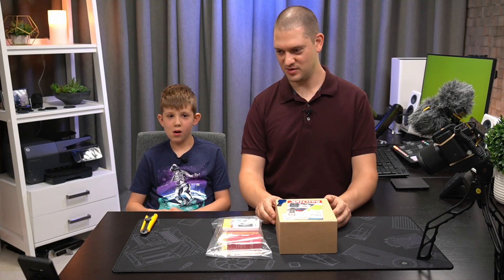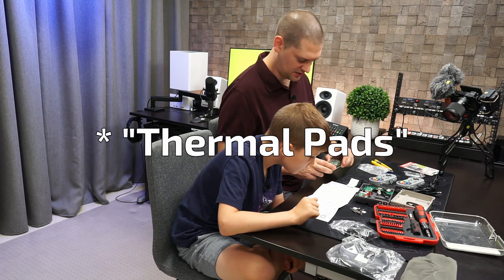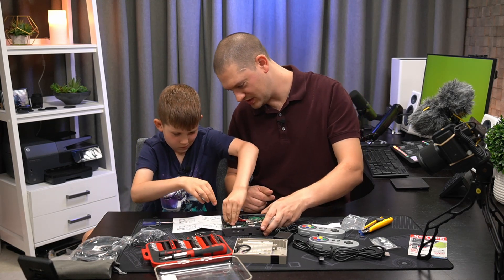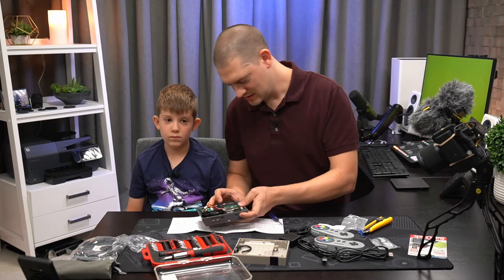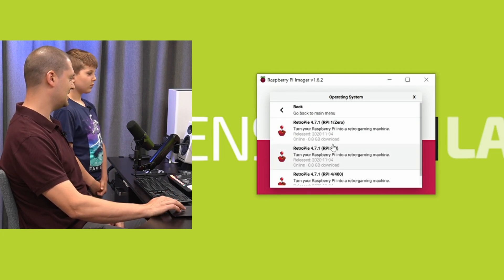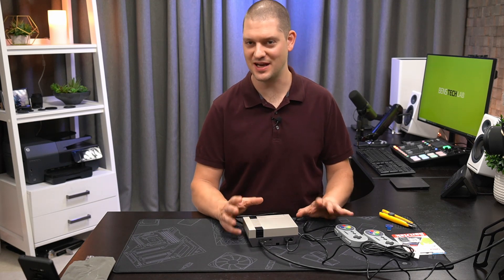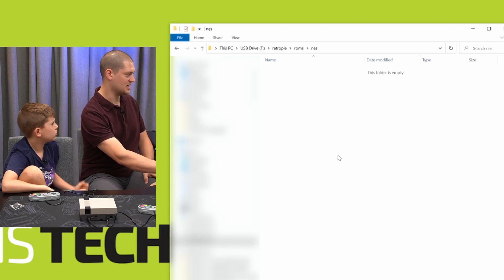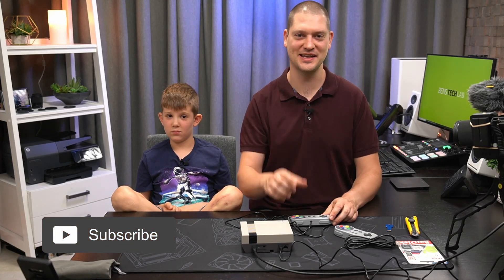Building a Raspberry Pi Nintendo with my Son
In this video my son Luke and I build a Retropie Nintendo Emulator with a raspberry pi 4. This is a great project to do with kids over the Holiday Season! I'm not huge into retro gaming, but this certainly takes me back to my childhood. If you want to know how to build a Nintendo emulator with a raspberry pi single board computer, then this is the video for you!

This NESPi 4 case looks like the original Nintendo Entertainment System that I grew up with in my childhood. Unfortunately my NES console died in my childhood when the electrical contacts no longer made a good connection with the game cartridges. So this project is my way of enjoying the games of my childhood again with my son.

FULL KIT - Case, Raspberry Pi, Controllers and SD Card (Amazon)
PARTIAL KIT - Case, Controllers, SD Card - *NO* Raspberry Pi (Amazon)
CASE ONLY (Amazon)

Sandisk (Brand-name) SD Card (Amazon)
Premium USB Flash Drive with Indicator Light (Amazon)
Cheaper SanDisk 32GB Ultra USB Flash Drive (Amazon)

4gb Raspberry Pi 4 (Amazon)
8gb Raspberry Pi 4 (Amazon)

If you want to support more Dad and Son tech projects, consider supporting the channel financially for the price of a coffee ☕:

𝗧𝗜𝗠𝗘𝗦𝗧𝗔𝗠𝗣𝗦
00:00 - Intro with Luke
00:22 - Everything you need to build a RetroPie
01:28 - NESPi Instruction Manual
02:08 - Opening the NESPi 4 Case
02:44 - Preparing the Raspberry Pi 4
03:33 - Install Raspberry Pi in NESPi Case
04:36 - Connect Raspberry Pi I/O
05:39 - Install Raspberry Pi Heatsink
07:59 - Hookup Rpi Cooling Fan
08:40 - Attach Top of Case
09:34 - Storing SSD Screws
10:18 - Flashing SD Card with Raspberry Pi Imager Software
12:19 - RetroPie First Boot Start-up
12:40 - RetroPie Controller Setup
13:39 - Are Emulator ROMS Legal?
14:24 - How to Copy ROMS to RetroPie
17:27 - Restart RetroPie before Playing
18:12 - Super Mario Brothers 3 on RetroPie
19:01 - Closing
19:18 - Bonus: Outtakes (Funny)

𝗠𝗨𝗦𝗜𝗖
StreamBeats by SENPAI MUSIC GROUP, LLC